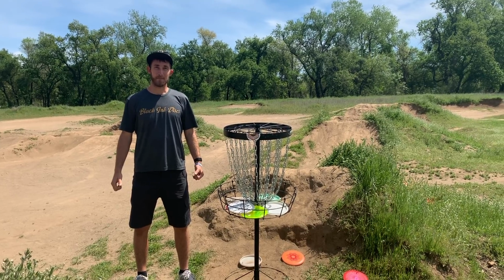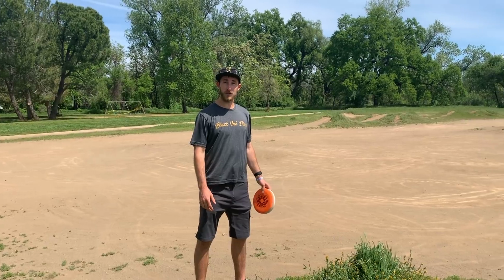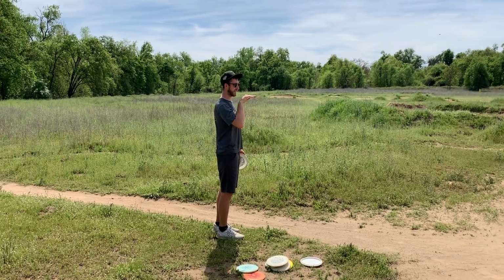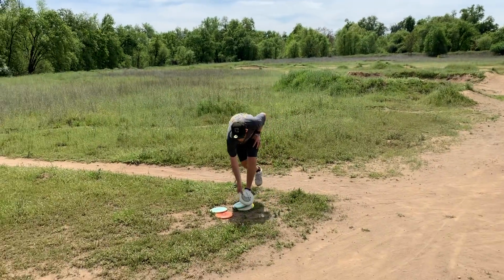TRICK SHOTS AT THE BMX PARK!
Today I got out to the park with my portable basket and set up some fun trick shots!

Special thanks to The Disc Golf Donkeys for filming and editing!
Follow them on Instagram:

Instagram.com/DiscGolfDOnkeys